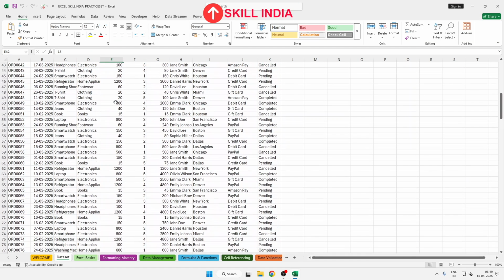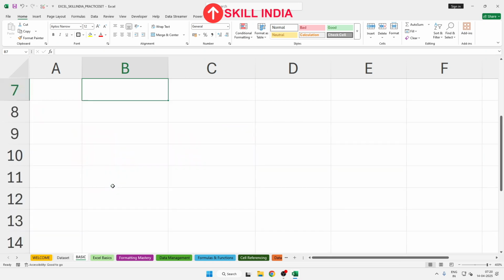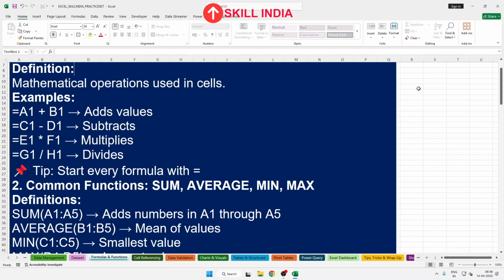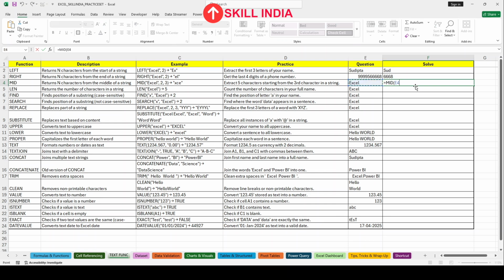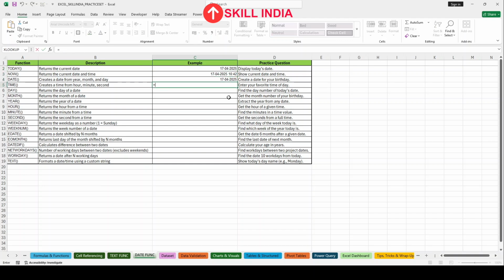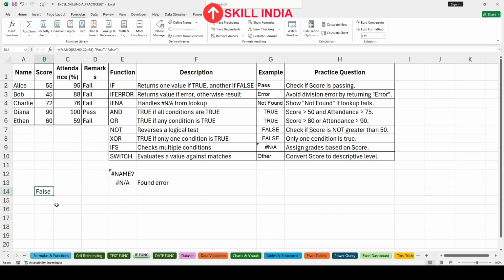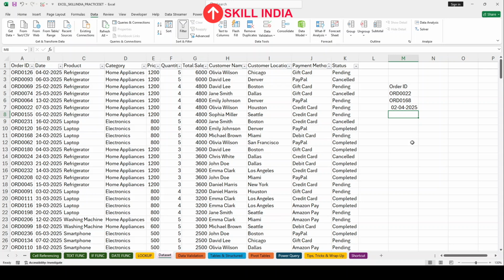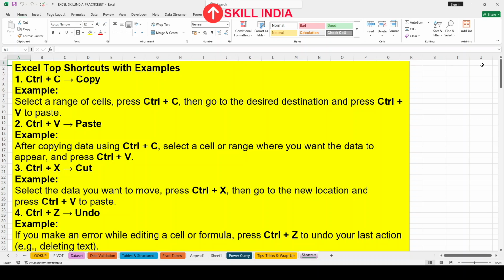Become an Excel MASTER in 2 Hours with REAL Sales Data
🎯 This is the most complete Excel Tutorial for Beginners to Advanced — packed into a 2-hour video with real-world examples, formulas, data sets, and project-based practice.

📊 Dashboard Building

🧮 Formula Mastery

🔍 Power Query & Pivot Table

⚡ Pro Tips, Shortcuts & More

🧠 Whether you're a student, professional, or just learning Excel for the first time — this course has everything you need.

⏱️ Video Chapters (Clickable Timeline):

00:00 - Intro

01:15 - Excel Basics

10:50 - Formatting Mastery

30:00 - Data Management

37:00 - Cell Referencing

49:00 - Excel Formulas

1:47:00 - Tables & Pivot Table

1:56:01 - Power Query